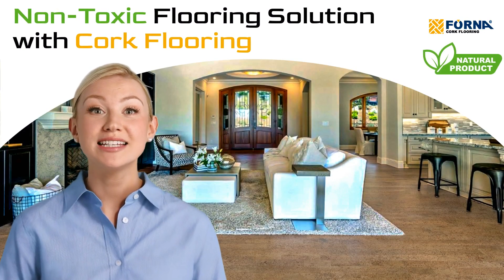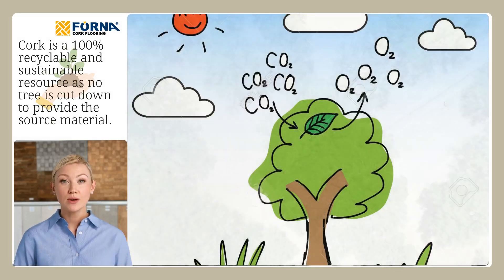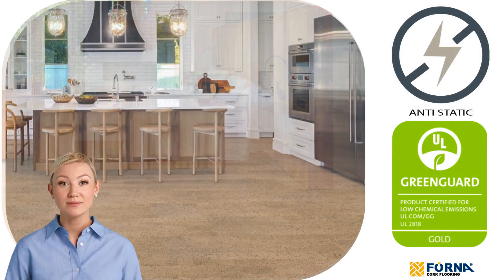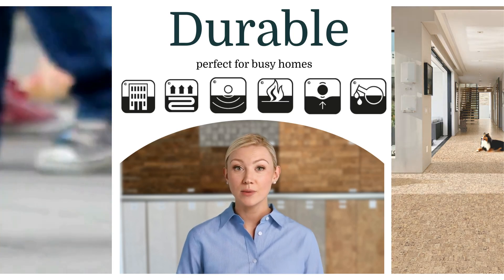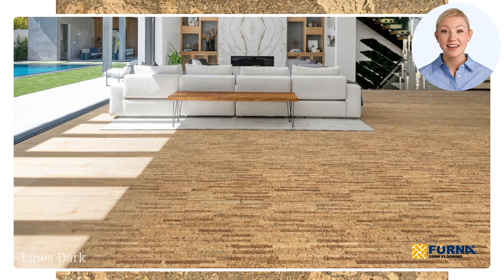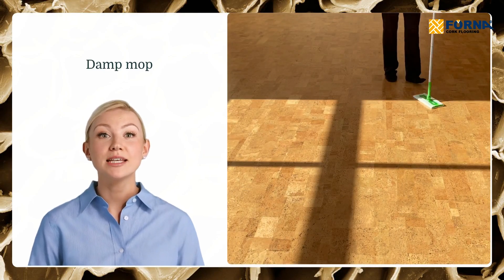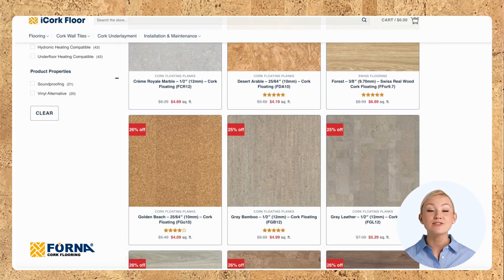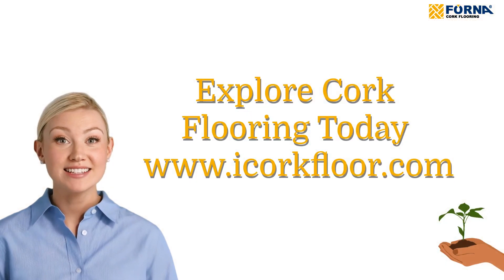🌿 Embracing Cork: The Ultimate Eco-Friendly and Non-Toxic Flooring Solution! 🌿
Are you looking for a stylish, sustainable, and safe flooring option for your home? Cork flooring may be the perfect solution! In this video, we explore why cork is rapidly becoming the preferred choice for eco-conscious homeowners.

🍃 Sustainable and Renewable – Cork is harvested from the bark of the cork oak tree, which regenerates, making it 100% sustainable. Plus, it plays a vital role in carbon sequestration, helping to reduce carbon emissions. 🌳

🌱 Non-Toxic & Hypoallergenic – Cork flooring is naturally resistant to mold, mildew, and bacteria, promoting better indoor air quality. It's even GREENGUARD Gold Certified for low chemical emissions, making your home a safer place to live. 🛡️

🏡 Durable & Versatile – Cork may feel soft underfoot, but it’s durable enough to withstand heavy foot traffic while offering a variety of finishes—perfect for any design style! From mimicking hardwood to its own unique textures, cork can fit any aesthetic. ✨

🎧 Acoustic & Thermal Insulation – Enjoy peace and quiet with cork’s noise-reducing properties, plus better room temperature regulation to potentially lower energy bills. 🌡️

for details on how cork flooring can transform your home!